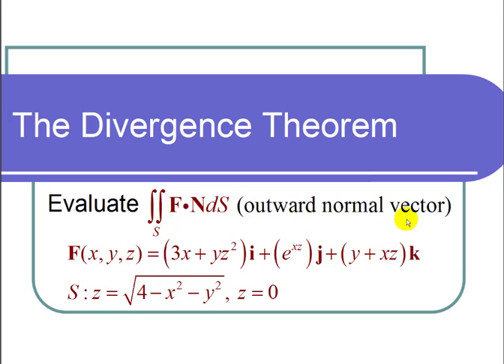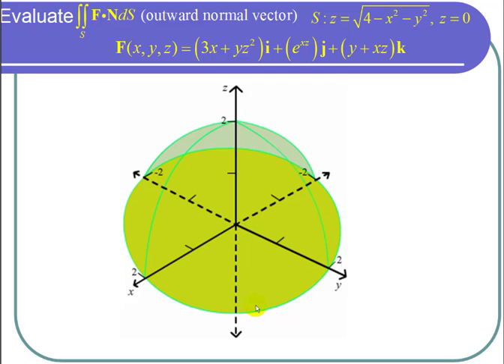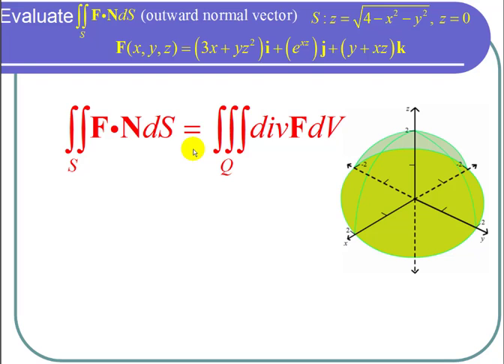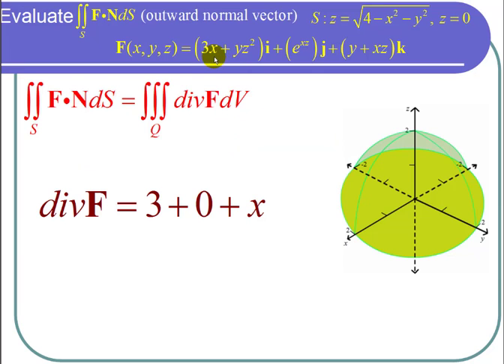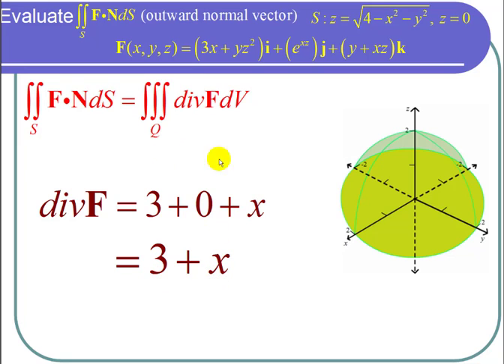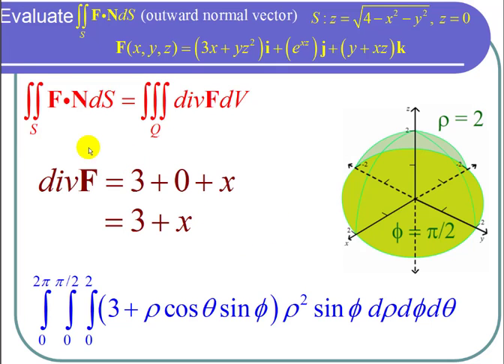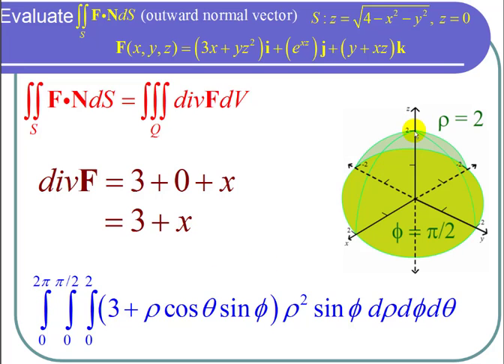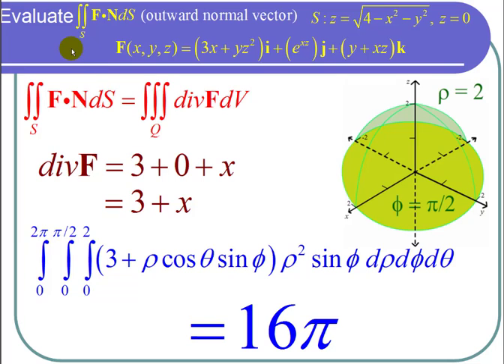Applying the Divergence Theorem to Find the Flux